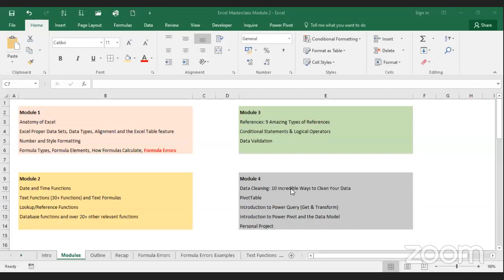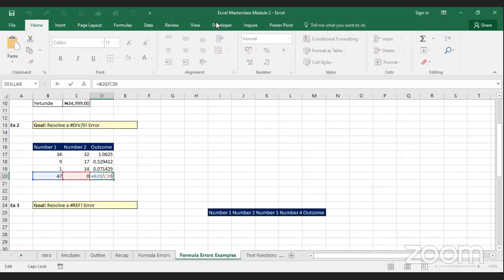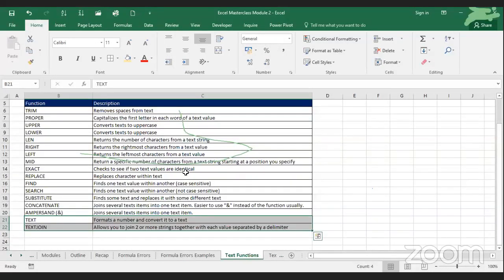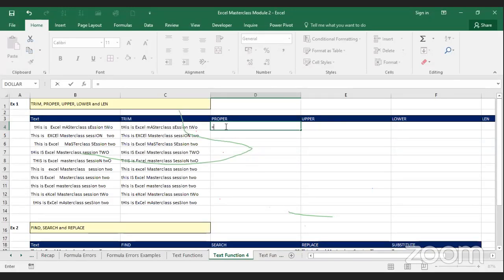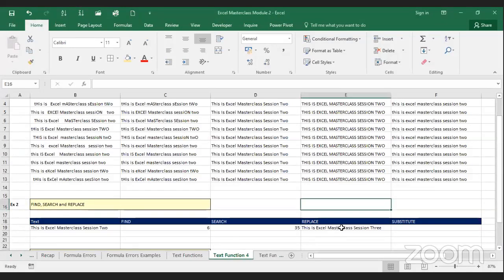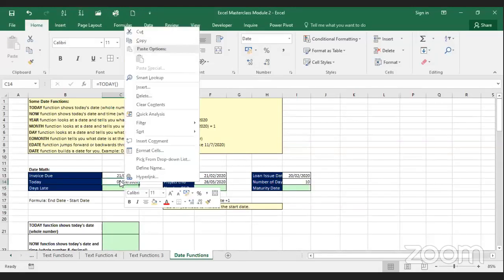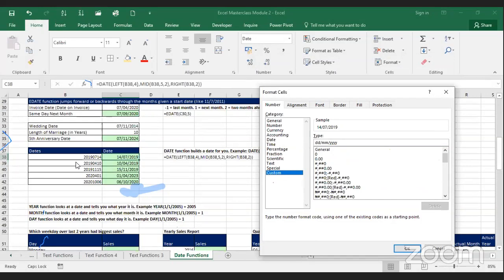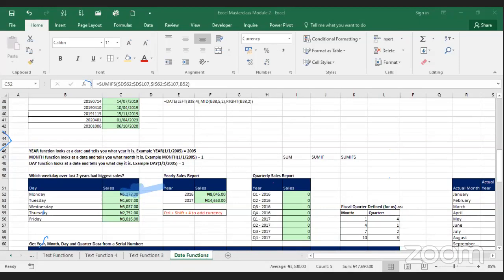Microsoft Excel Masterclass 1.0 Session 2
This is Session 2 of the 4 parts Excel Masterclass series.

Sessions 3 and 4 hold on September 6 and 12, 2020.